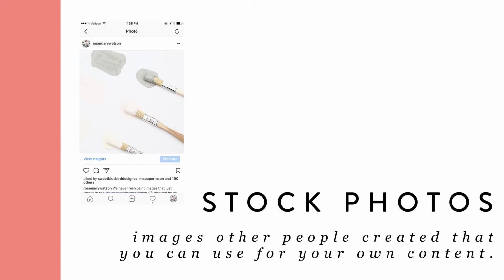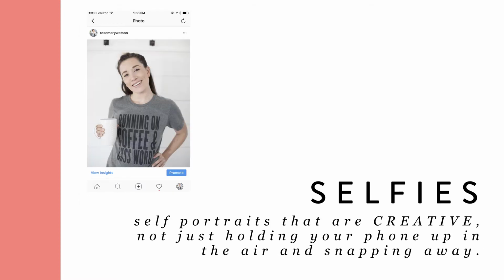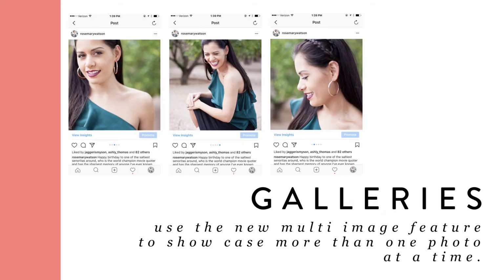The Instagram Intensive Module 2 Lesson 3